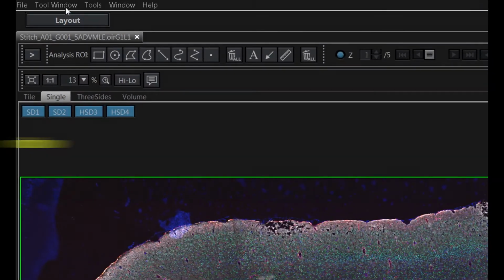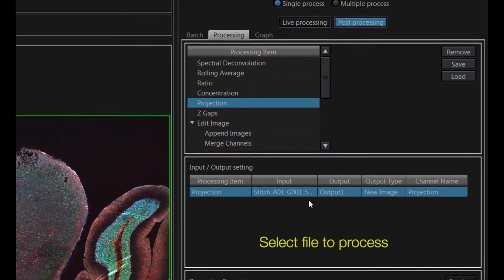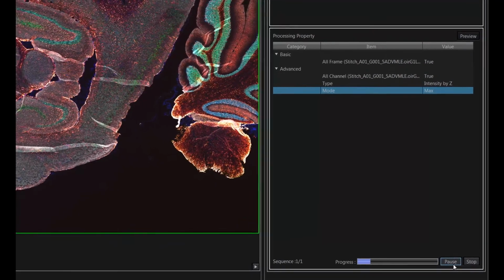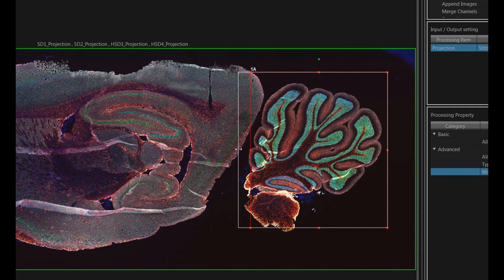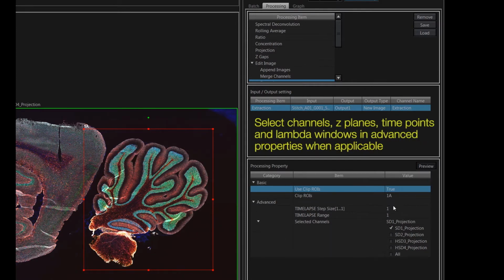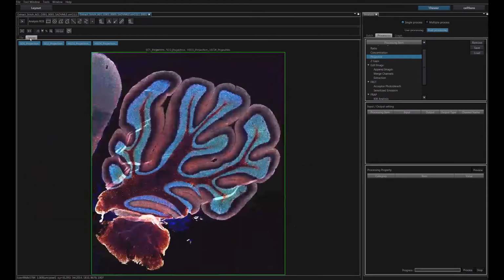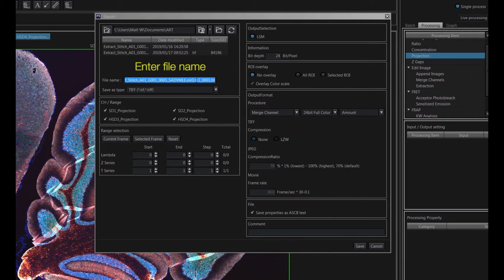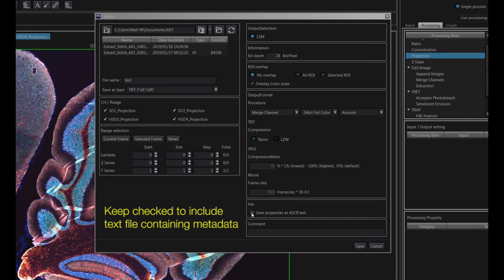FV31S-SW Image Processing: Projection, Cropping & Exporting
In this video, learn how to use FLUOVIEW FV3000 software to create a Z stack projection, crop an image, and export your image as other file formats.